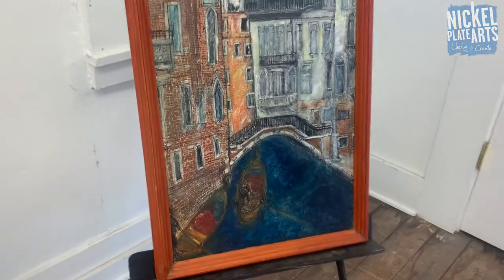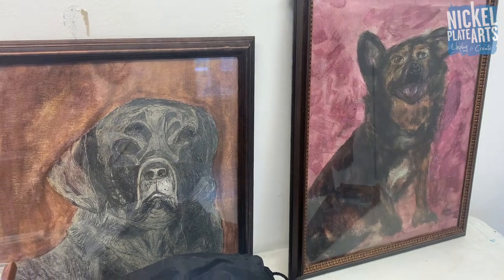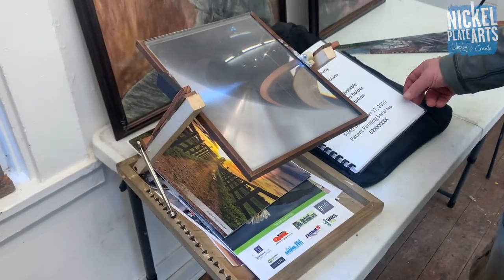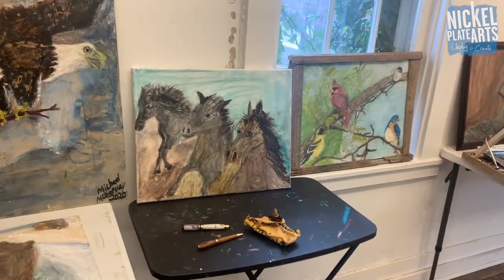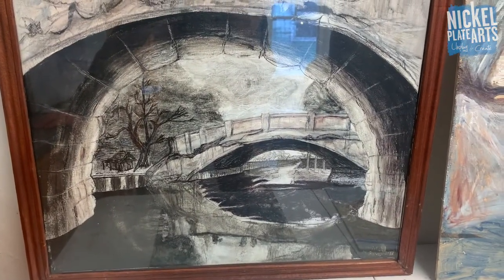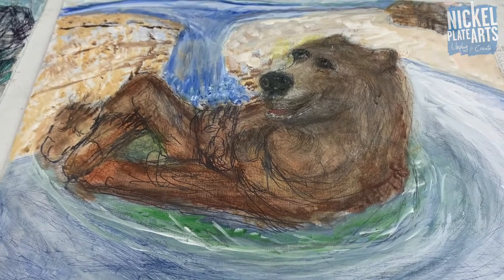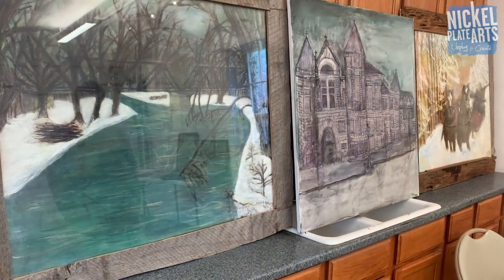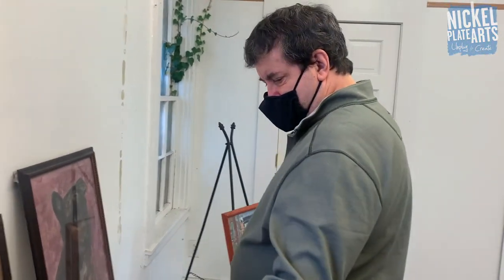Artist Spotlight Michael McGarvey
We talked to artist Michael McGarvey and caught a preview of his January 2021 artist showcase entitled "Elementary, My Dear Art." Check out his artwork and his patented invention during open gallery hours in the month of January: Wednesday–Friday Noon–5:00 p.m. and Saturday 10:00 a.m.–5:00 p.m.